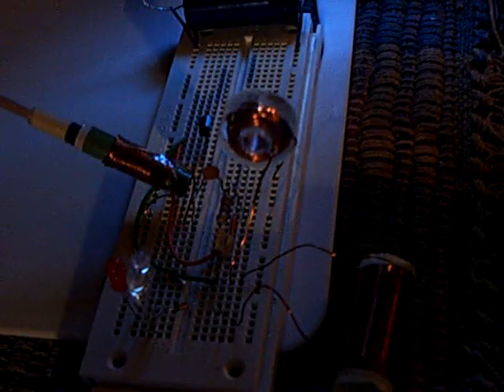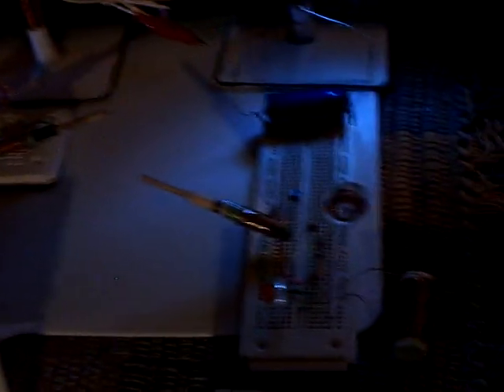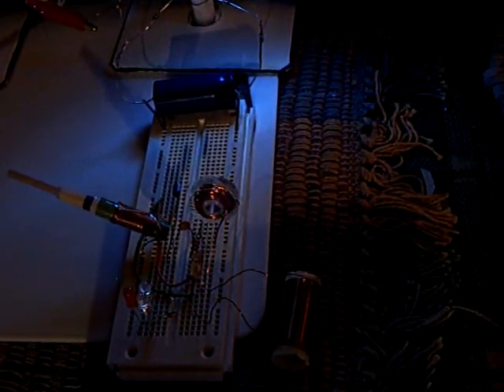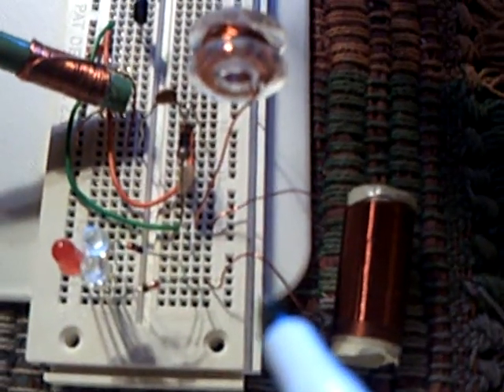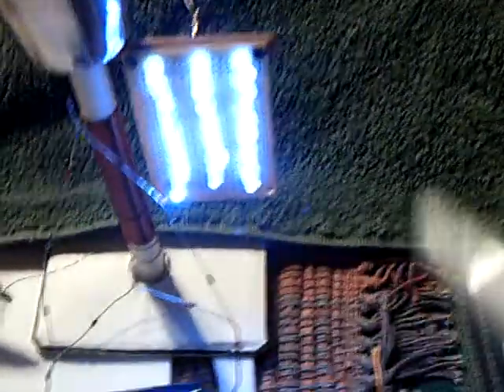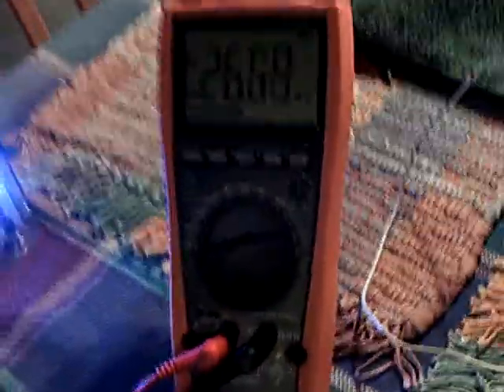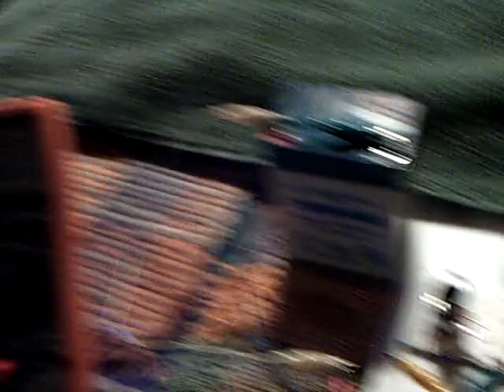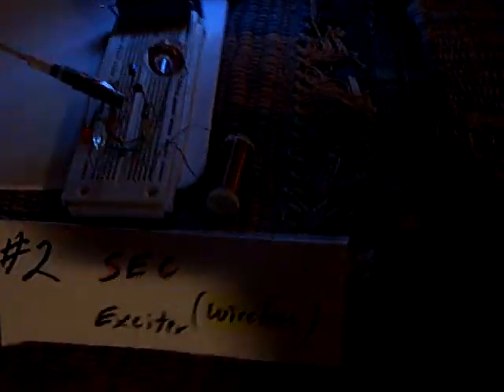SEC Running a 2nd SEC----- Wirelessly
Here are two Dr. Stiffler SEC 15-3 units running together.  One is being run wirlessly by the other that is also lighting 27 LEDs in series at the same time.  The source voltage is 12v and the amp draw is 26mA. The second SEC is intentionally running in a blink mode to show the charging and discharging of a large capacitor that is receiving energy wirlessly through thin air.